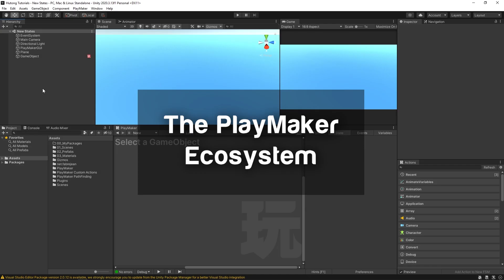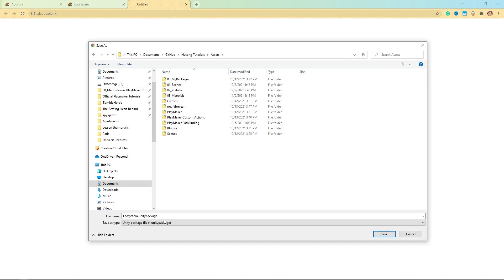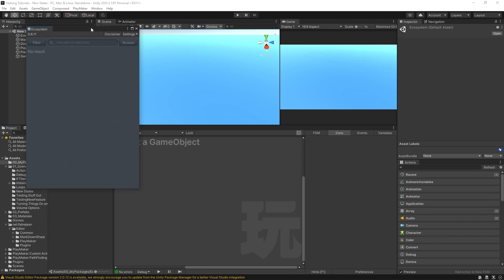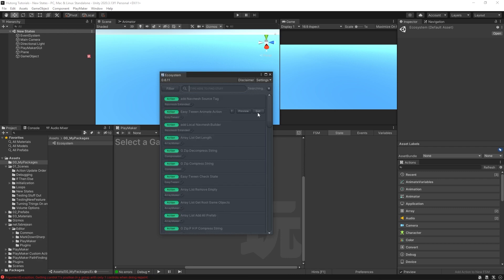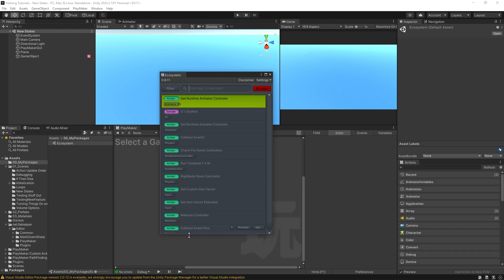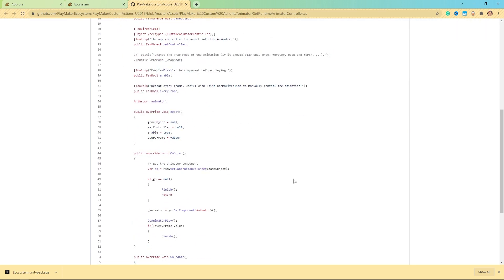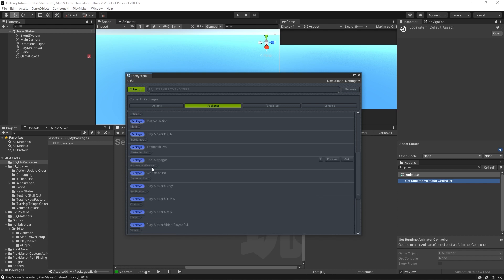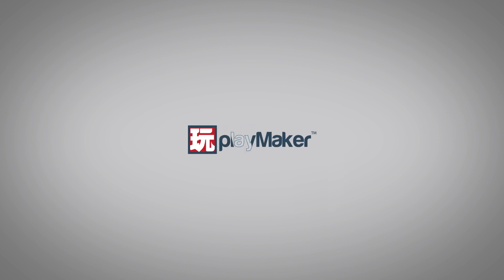Ecosystem2021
In this video, you will learn how to download and use the PlayMaker ecosystem.

Timestamps:
00:00 - Intro
00:18 - Downloading the Ecosystem package
00:59 - Installing the Ecosystem
1:42 - Browsing the Ecosystem